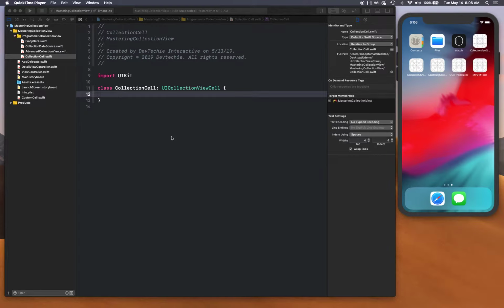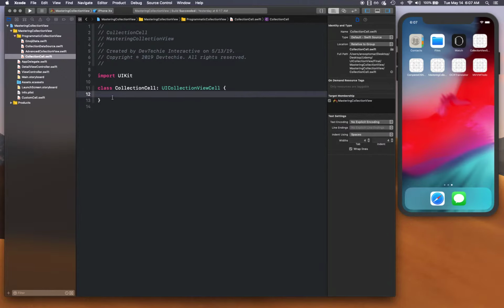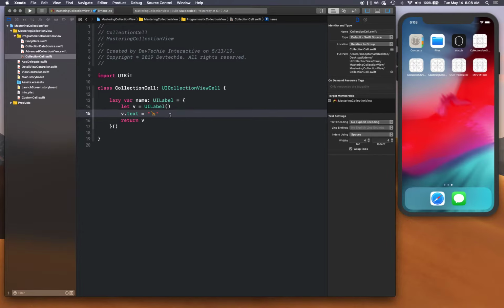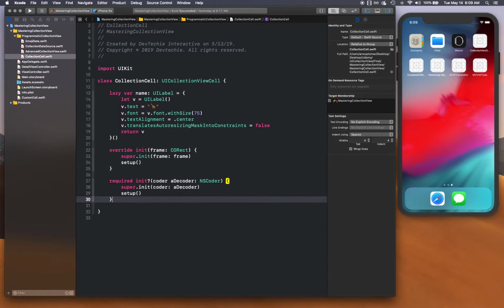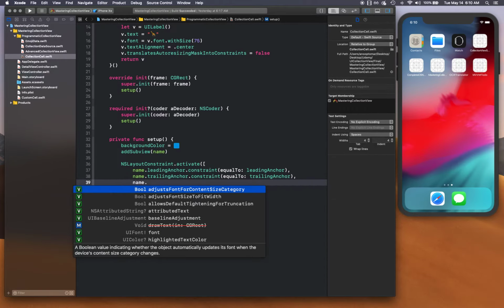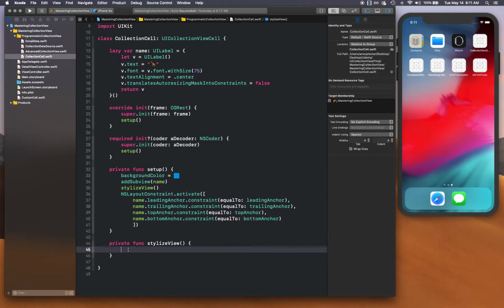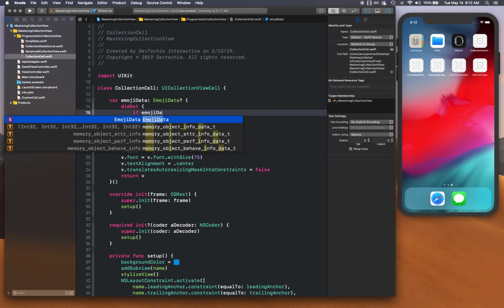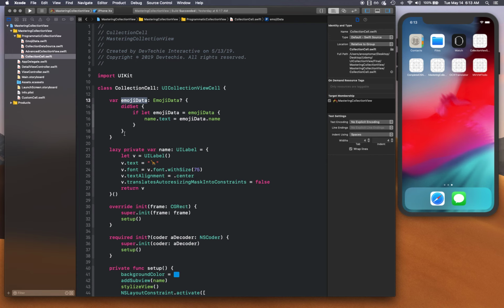Swift CollectionView Programmatic Collection Cell